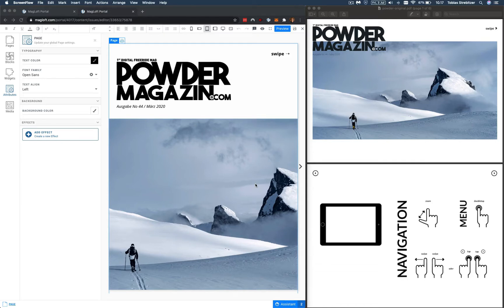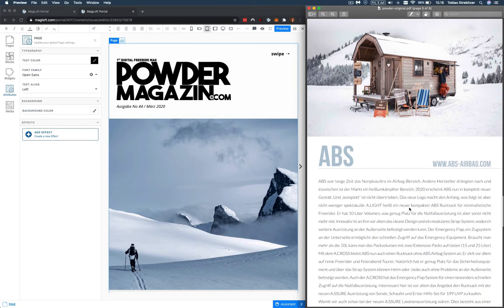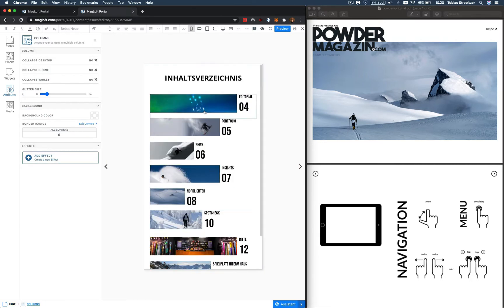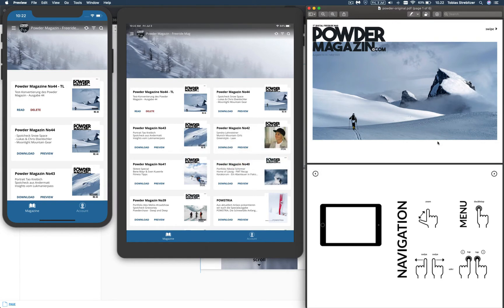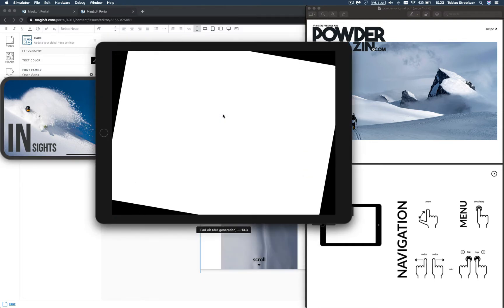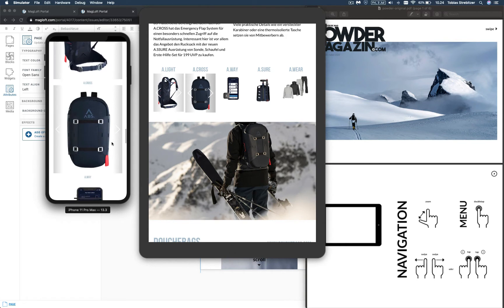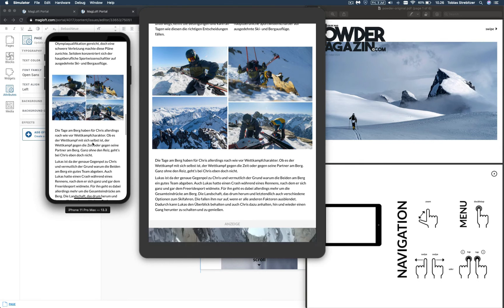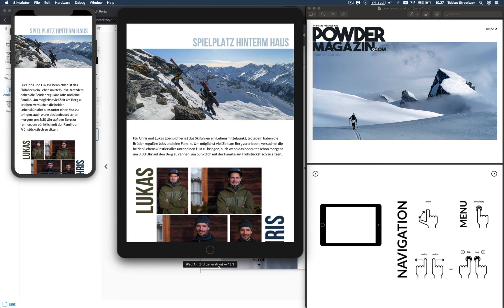PDF Print Issue Converted to Responsive HTML Edition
In this video, MagLoft's CTO Tobias Strebitzer shows an example of a PDF to HTML conversion we recently did for Powder-Magazin.de a client of ours. Thanks to Tim and his team we were able to convert their PDF into a cool looking responsive HTML issue.